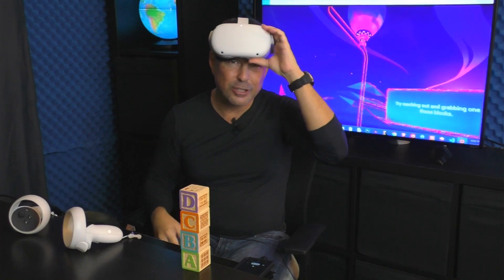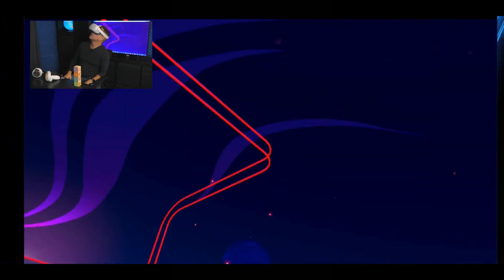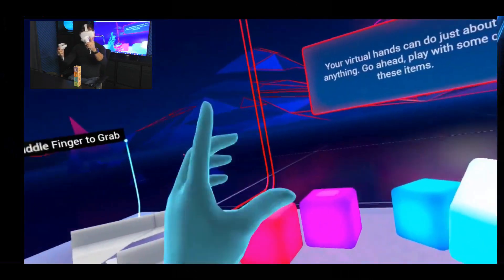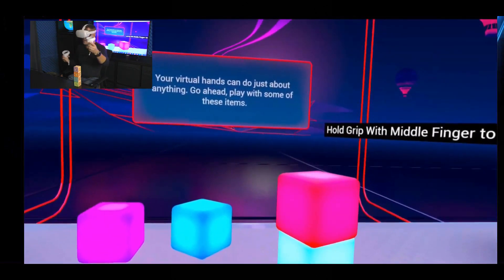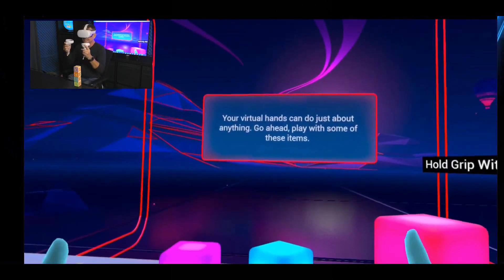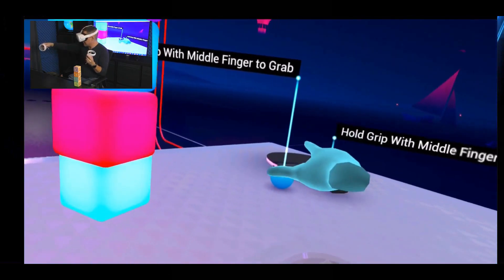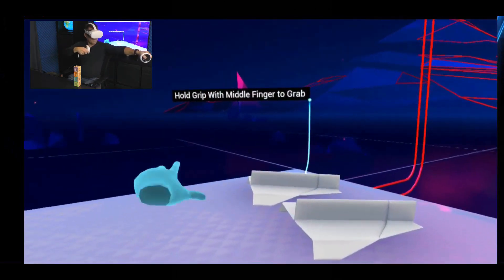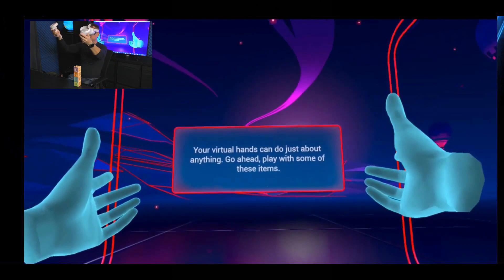Can You Build a "Blockchain" in the Metaverse?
Enroll in a free blockchain education masterclass from BIT and learn "How to Adapt to Change Using Blockchain to Transform Your Career and Help the World… (All Without Needing a College Degree.)"

In this video based on a lesson from the course "Metaverse Fundamentals: Blockchain, Cryptocurrency and NFTs", BIT instructor George Levy shows how it is possible to simulate and train in a physical world action by leveraging Virtual Reality (VR) in the Metaverse.